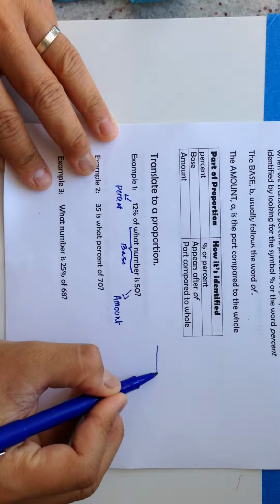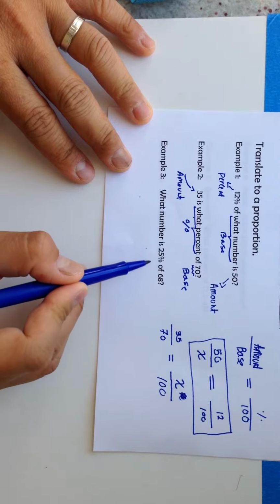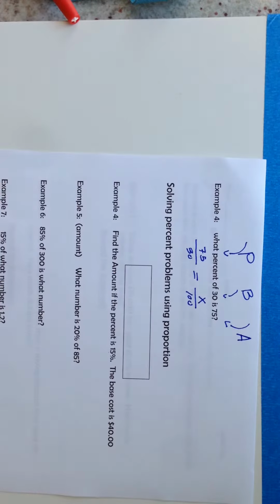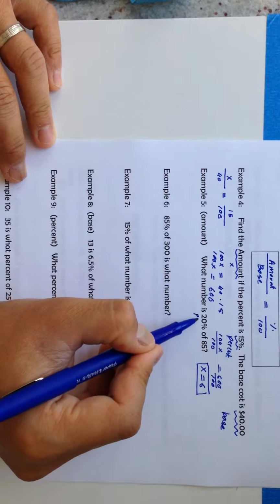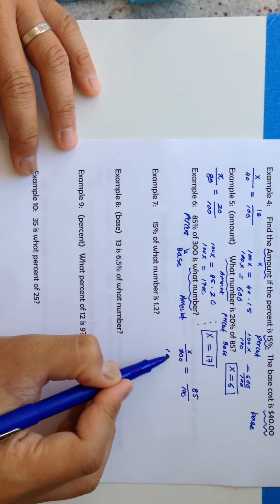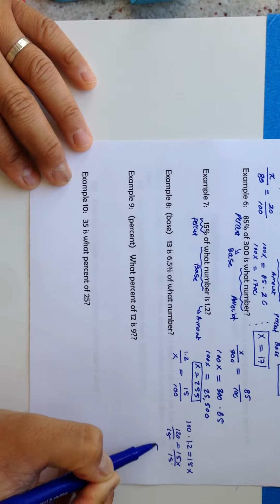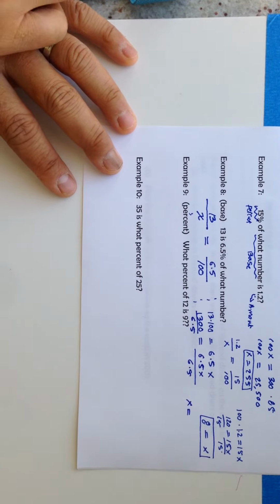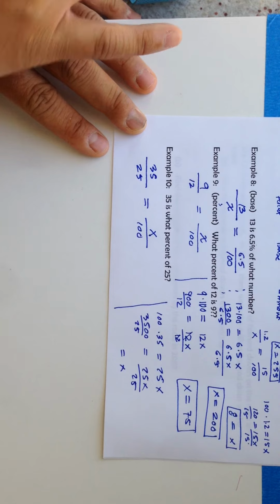Solve percent problem using proportion [6.4 whole number math 12]